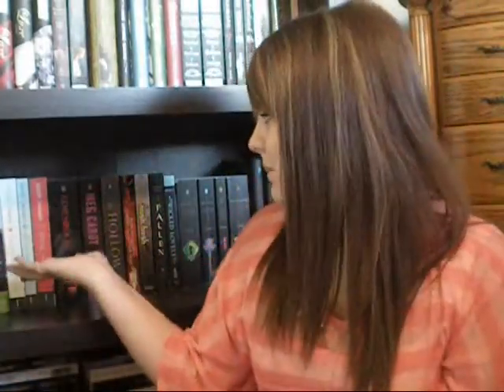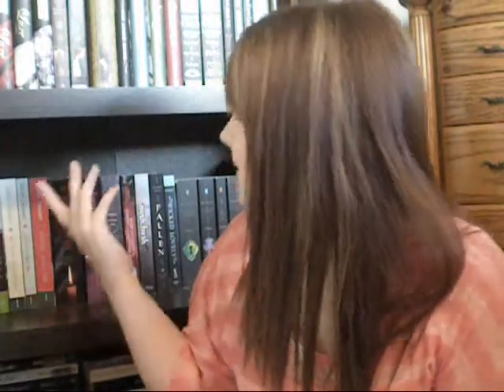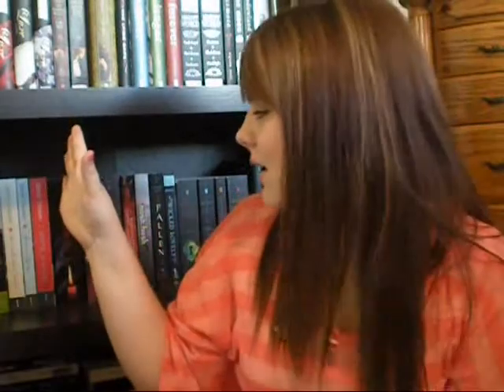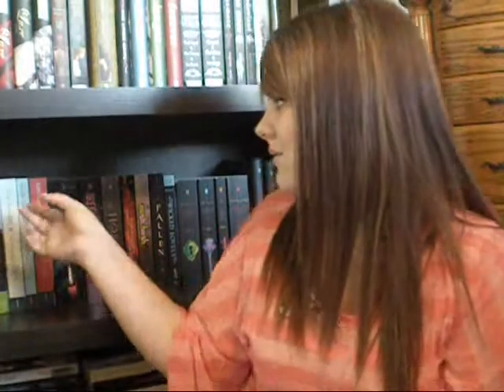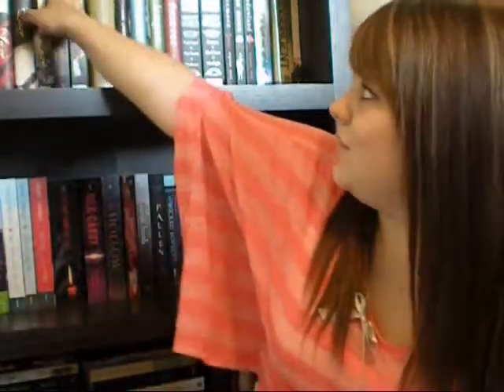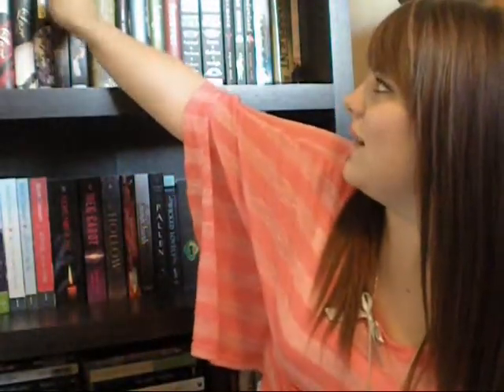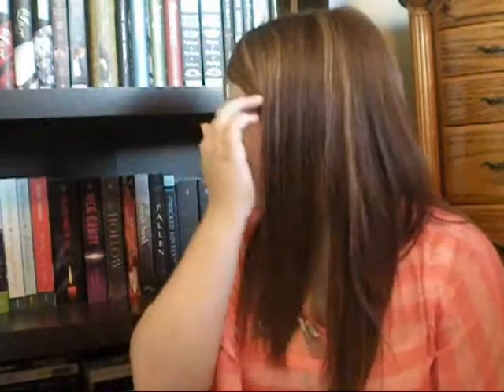The Inside and Out Tag!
The Questions:

I Inside flap/Back of the book summaries: Too much info? Or not enough (Discuss)

N New book: What form do you want it in? Be honest: Audiobook, E-Book, Paperback, or Hardcover?

S Scribble while you read? Do you like to write in your books, taking notes, making comments, or do you keep your books clean clean clean? (Tell us why)

I In your best voice, read for us your favorite 1st sentence from a book.

D Does it matter to you whether the author is male of female when you're deciding on a book? What if you're unsure of the author's gender?

E Ever read ahead? or have you ever read the last page way before you got there? (Do confess thy sins, foul demon!) :)

O Organized bookshelves, or Outrageous bookshelves?

U Under oath: have you ever bought a book based on the cover (alone)?

T Take it outside to read, or stay in?